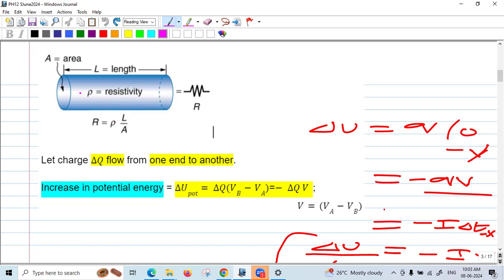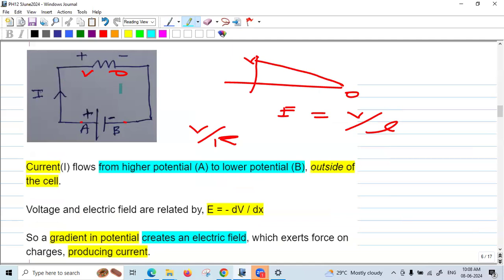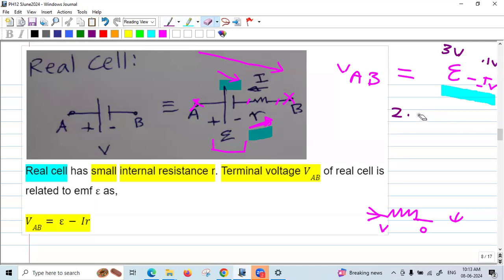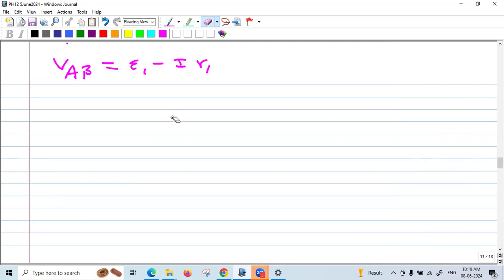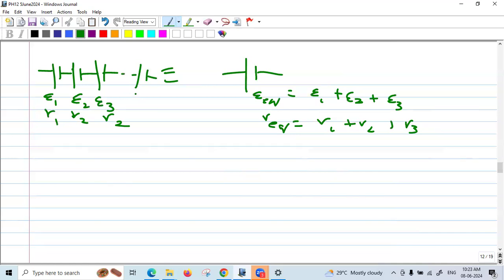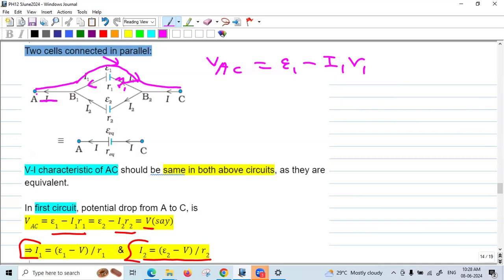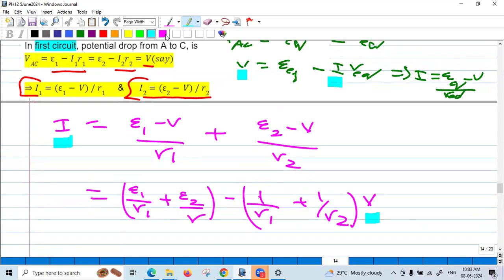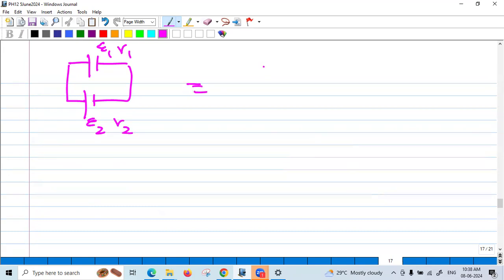PH12 8June2024_1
Electrical Power  P=VI   ;    Combination of cells